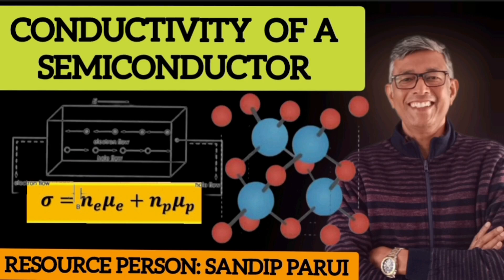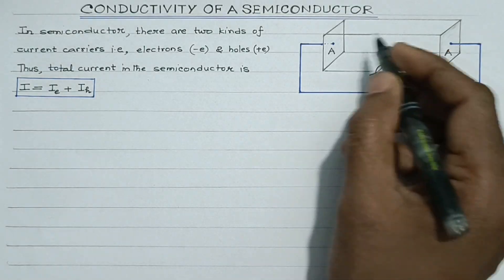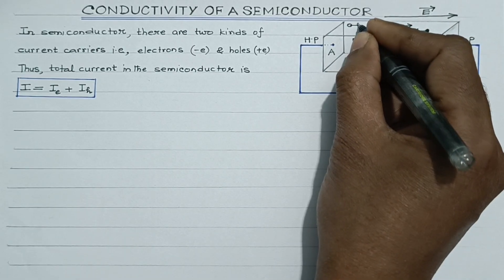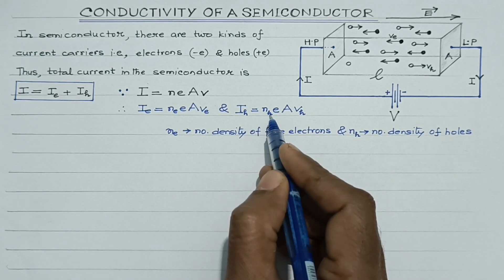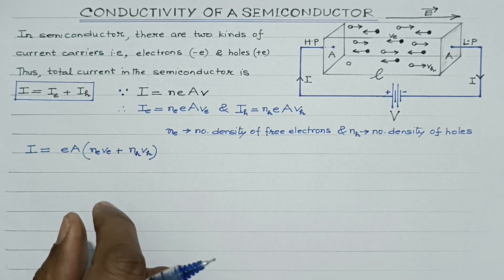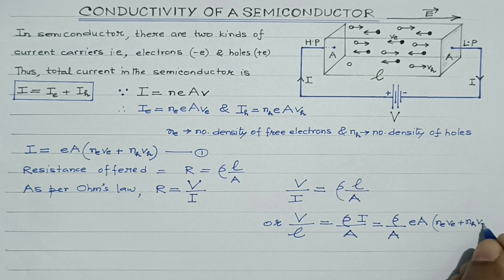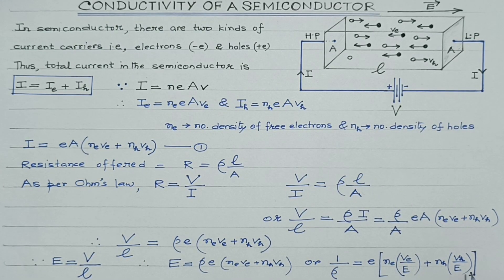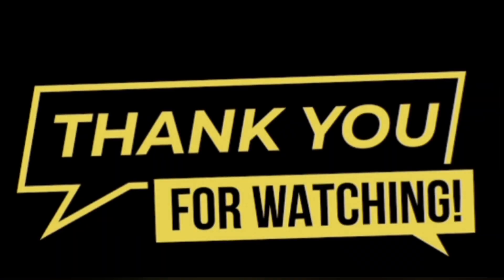EXPRESSION FOR THE CONDUCTIVITY OF A SEMICONDUCTOR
Conductivity in semiconductors arises from both electrons and holes, and its expression highlights the crucial roles of carrier concentration (determined by doping/temperature) and their mobility (how easily they move).

The conductivity of a semiconductor is given by σ=q(nμe+pμh).

IMPORTANT LINKS